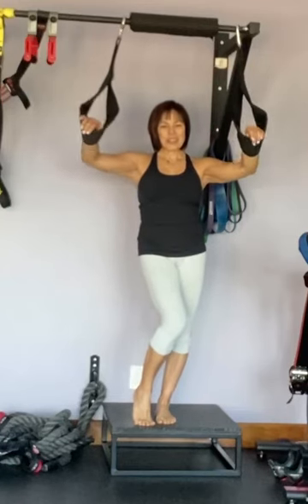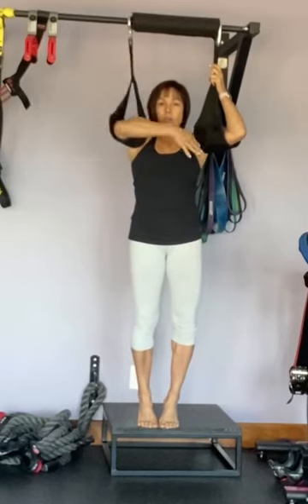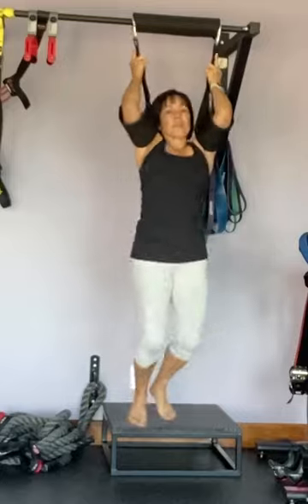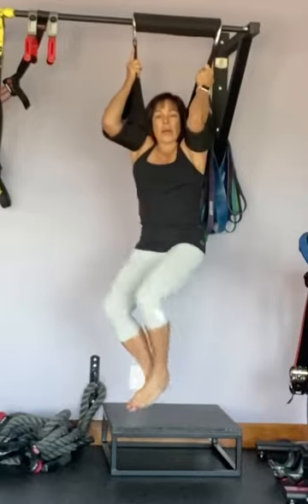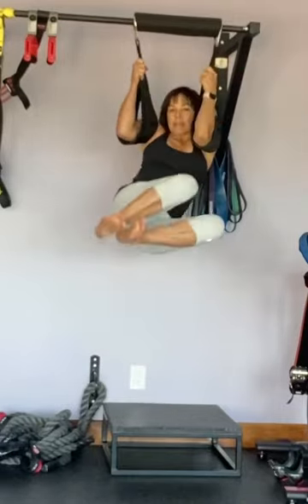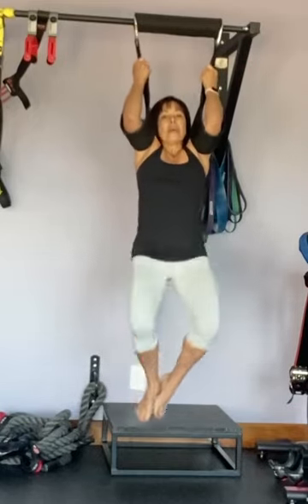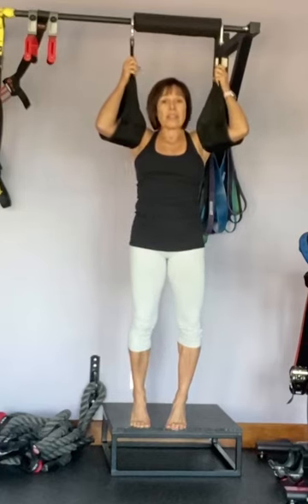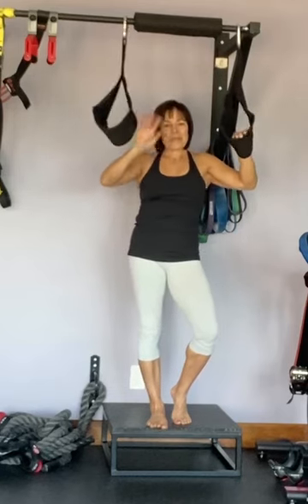Ab Straps for an awesome core workout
Try these moves. Do 25 of each for the best core workout ever. OK to do them every day!